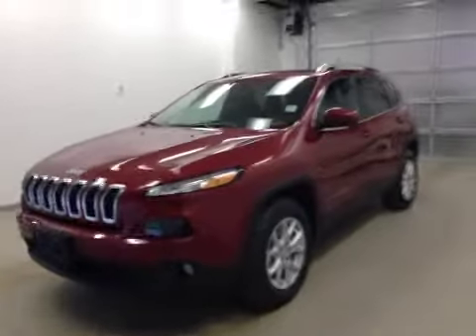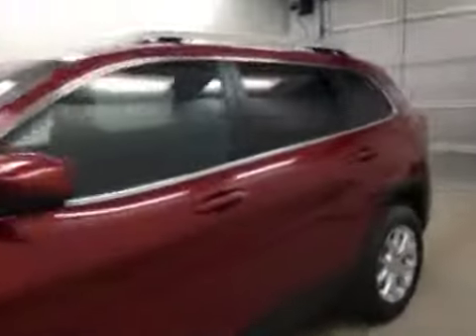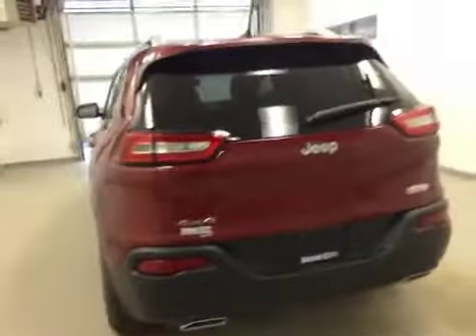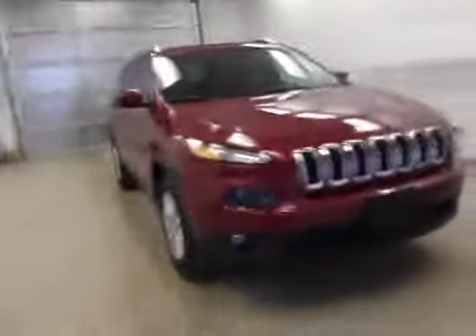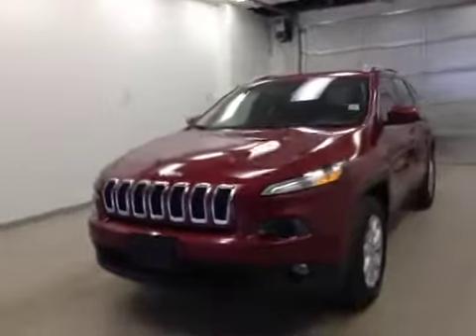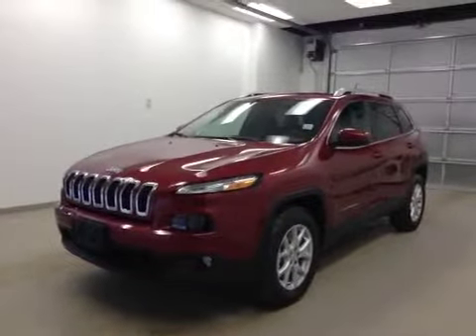2015 Jeep Cherokee 4WD 4dr North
This is a 2015 Jeep Cherokee 4WD 4dr North with A/T transmission Red[PRP,Deep Cherry Red Crystal Pearl] color and Black interior color.  This video is recorded and uploaded by cDemo Mobile Inspector